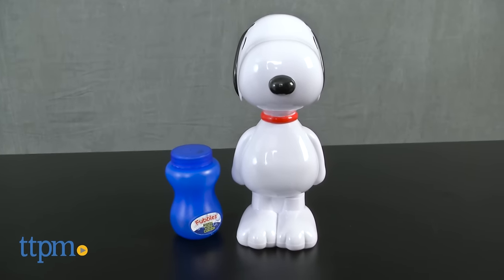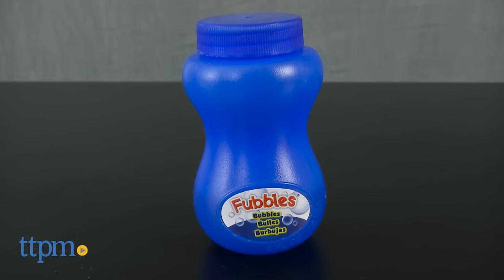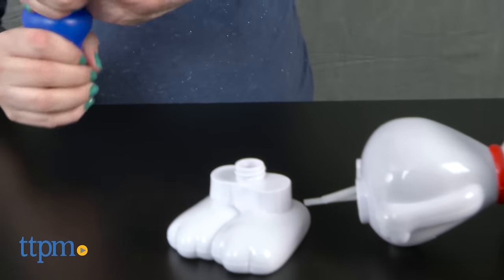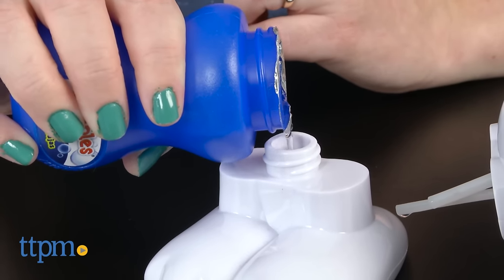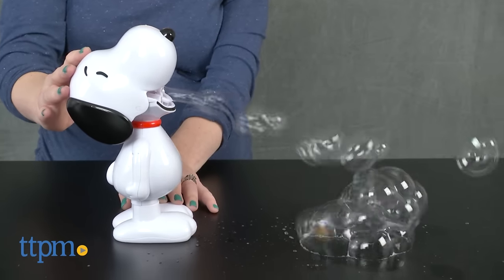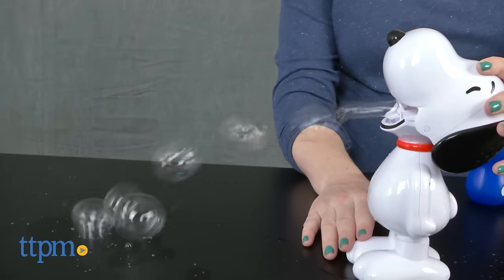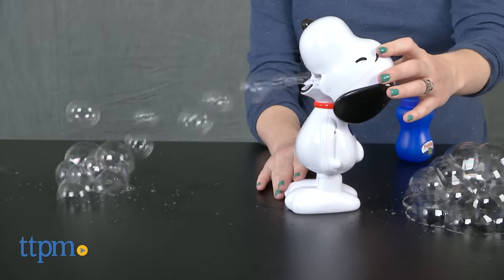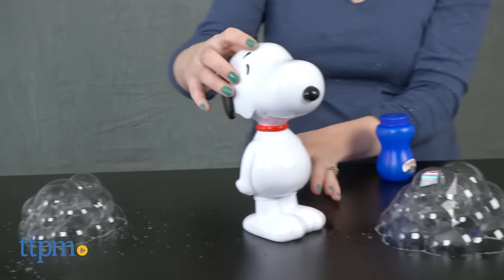The Peanuts Movie Action Bubble Blower from Little Kids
The Peanuts Movie Action Bubble Blower from Little Kids. Battery-operated bubble blower shaped like Snoopy. Blows continuous stream of bubbles while holding open Snoopy’s mouth. Comes with four-ounce bottle of Fubbles bubble solution. Takes a few minutes to prime the bubble wand before bubbles start.

Product Info:
The Peanuts Movie Action Bubble Blower is shaped like Snoopy and blows a continuous stream of bubbles when you hold open Snoopy’s mouth. It comes with a four-ounce bottle of Fubbles bubble solution.